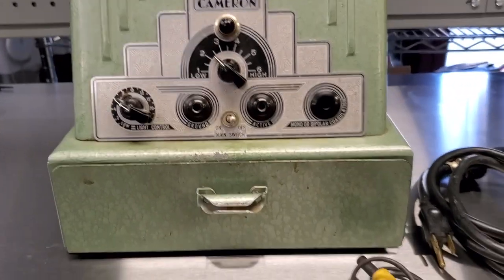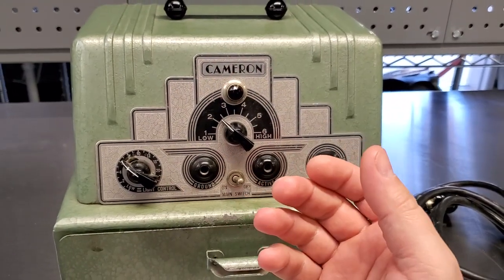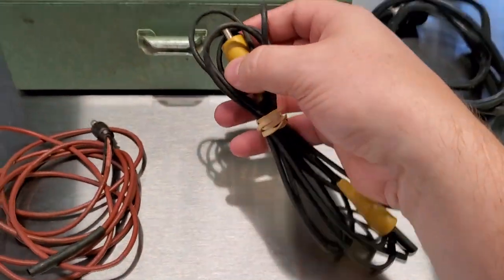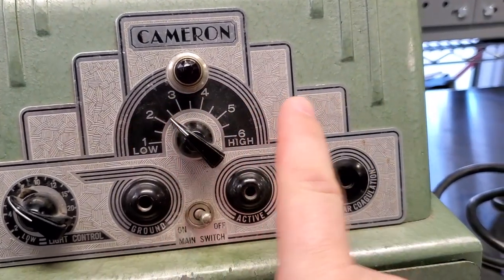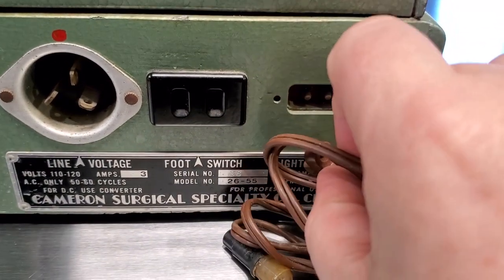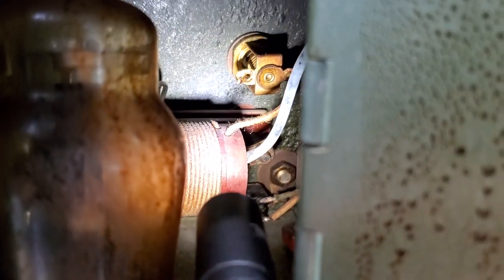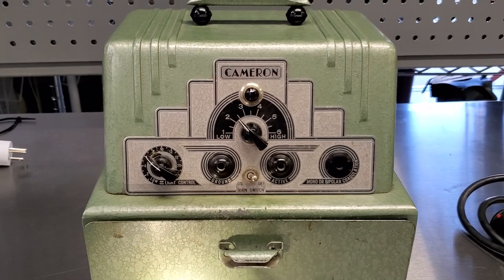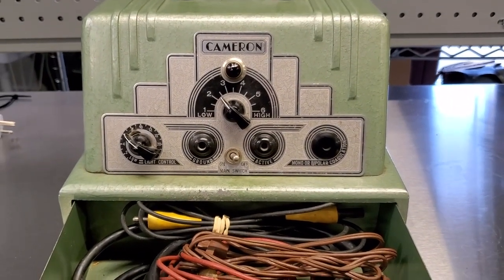A Piece of Medical History: Historic ESU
The Cameron Generator is one of the first ESUs for the commercial market.
Cameron later joined the Miller company and produced Cameron Miller ESUs. I am trying to grow this channel to deliver better content.